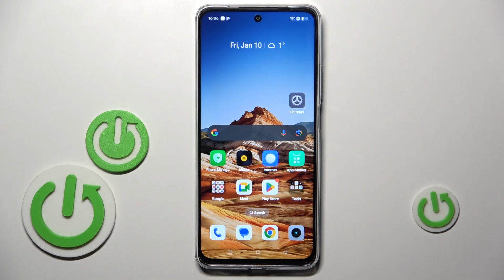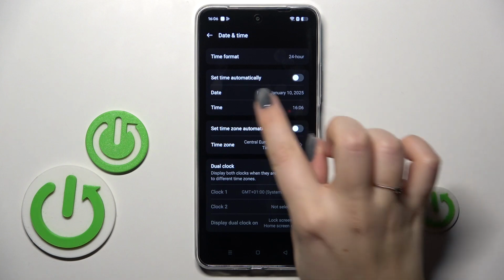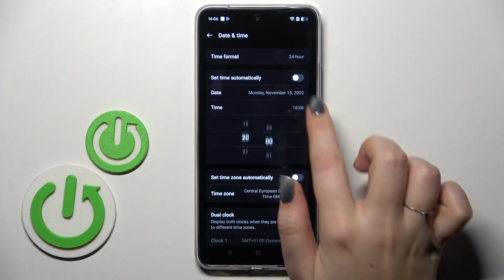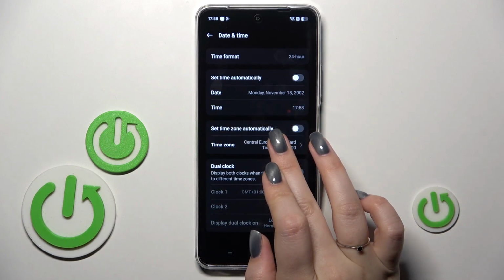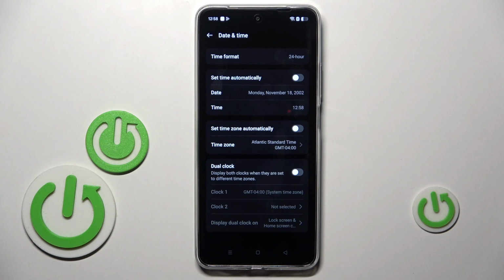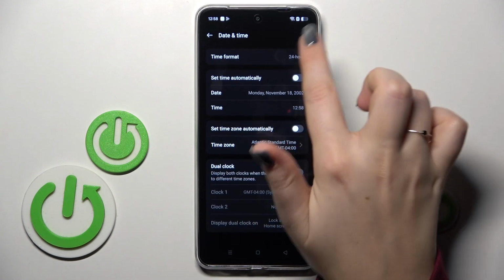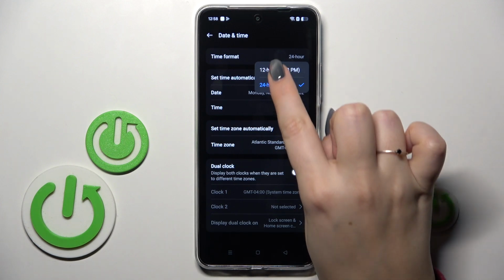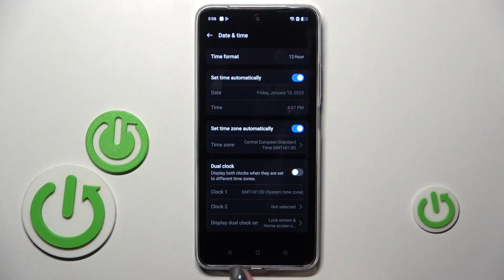How to Change Date & Time in REALME V60 Pro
This video shows you how to adjust the time and date on your REALME V60 Pro. Learn to manually set the time, date, and time zone or enable automatic updates for accuracy. Perfect for fixing time-related issues or customizing settings to match your preferences. Follow this step-by-step guide to ensure your phone's time and date are always correct.

How to change the time and date on REALME V60 Pro? How to change the time zone in REALME V60 Pro? How to adjust the time and date on REALME V60 Pro?